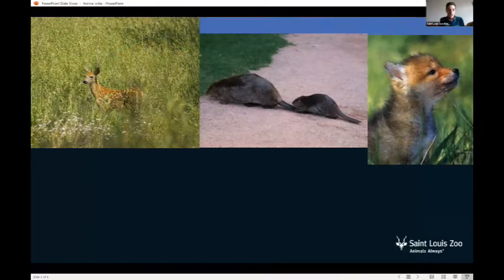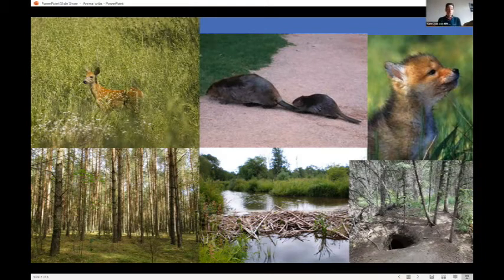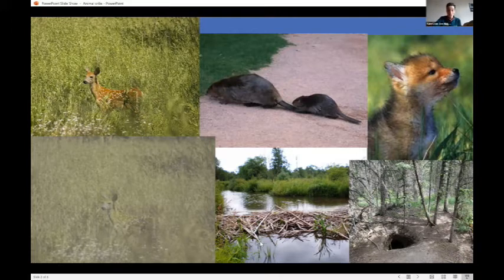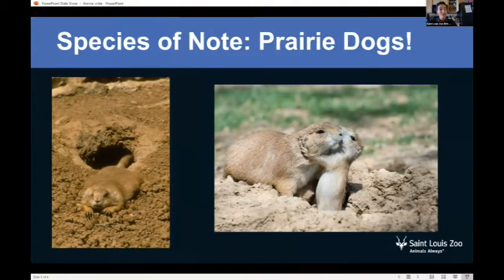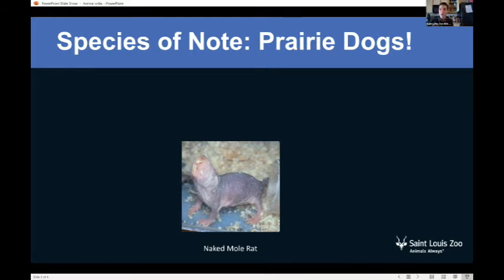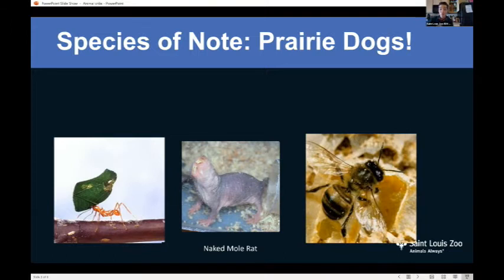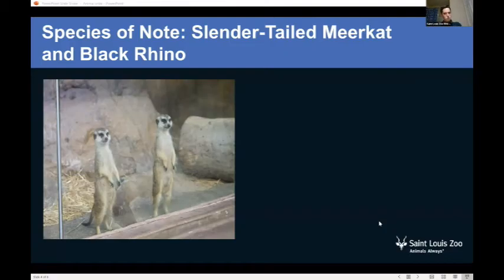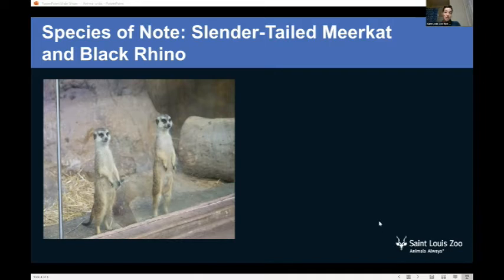STLZOOM –Animal Homes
Deep dark burrows and cozy nests in tall trees are just a few places animals may call home. Join Zoo Educator Connor in his 'natural habitat' as he shows us some incredible animal homes and how they relate to our own!

Ideal for 2nd-5th grade.